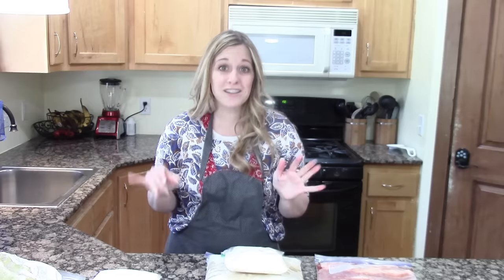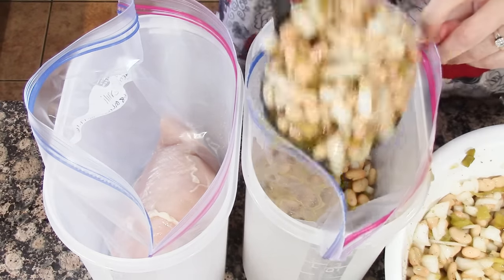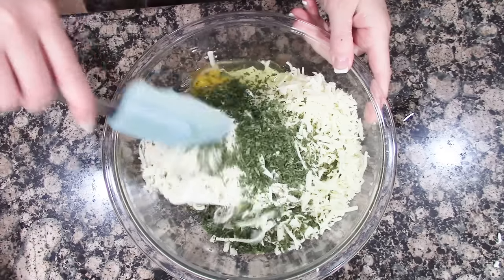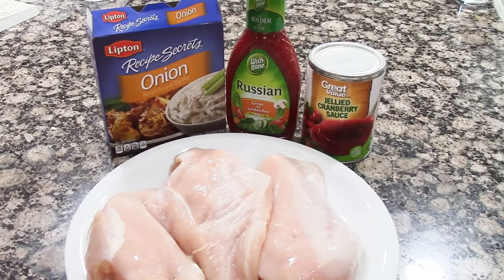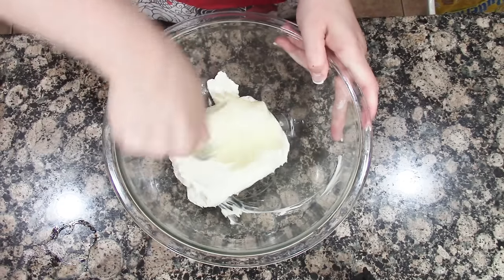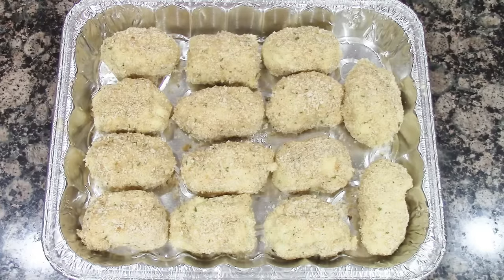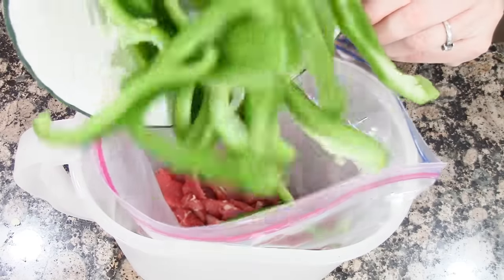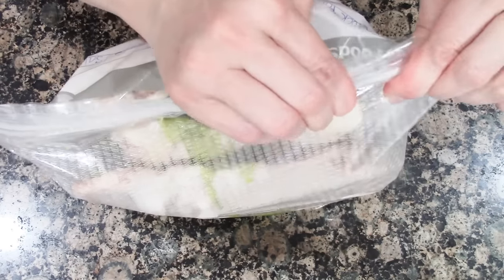6 Easy Freezer Meals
6 Easy Freezer Meals for your budget

WHITE CHILI
2 tbs olive oil
2 onions, chopped
4 cloves garlic minced
4 cooked, boneless chicken breast half, chopped
3 (14.5 oz) cans of chicken broth
2 (4oz) cans canned green chili peppers, chopped
2 tsp ground cumin
2 tsp dried oregano
1 ½ tsp cayenne pepper
5 (14.5) cans great northern beans, undrained
1 cup shredded Monterey Jack Cheese
Heat the oil in a large pot over medium heat.  Add the onions, garlic, and sauce for 10 minutes, or until onions are tender. Add the chicken, chicken broth, green chili peppers, cumin, oregano and cayenne pepper and bring to a boil.
Reduce heat to low and add the beans.  Simmer for 20-30 minutes, or until heated thoroughly.  Pour into bowls and top with cheese.
For the crock pot just dump all ingredients in and cook on low for 6-8 hrs, or hight for 4-5 hrs.

STUFFED SHELLS
Jumbo shells
Ricotta cheese
Mozzarella cheese
Parmesan cheese
Jar of pasta sauce
Dried Parsley
1 egg
Boil pasta shells, mix cheeses together, stuff shells, pour sauce over shells and top them with Mozzarella cheese. Bake at 350 degrees for 15-20 minutes covered.

CHICKEN PILLOWS
8 oz cream cheese, softened
4 TBS unsalted butter, softened
½ tsp onion powder
1 ½ tsp dried chives
2 green onions, sliced
2 cups cooked, shredded chicken
2 packages crescent rolls
¼ cup melted butter
½ cup Panko
½ cup Italian bread crumbs
SAUCE
1 ½ tbs butter
1 ½ tbs flour
½ tsp chicken bouillon granules
¼ tsp salt
1/8 tsp pepper
¾ cup milk
½ cup parmesan cheese
½ cup sour cream
Preheat oven to 375 and line a baking sheet with parchment paper.  Cream the butter and cream cheese together until smooth.  Mix in the spices. Add in shredded chicken. Salt and pepper to taste.  Unroll the crescent dough. Spoon some of the chicken mixture on to each of the triangle dough.  Pinch dough together to seal.  Combine Panko and Italian bread crumbs. Dip each chicken pillow in the melted butter or brush on.  Roll it in the crumb mixture and place it on the baking sheet seam side down.  Bake for 20-25 minutes until golden brown.
Meanwhile, in a medium saucepan, melt the butter for the sauce over medium heat.  Whisk in the flour, stirring constantly for 1-2 minutes, until golden and bubbly.  Slowly whisk in the milk.  Then stir in the chicken bouillon, salt, and pepper.  Stir constantly for about 5-10 minutes, until the sauce thickens.  Stir in the Parmesan cheese and stir until melted and combined.  Remove from heat and stir in the sour cream.  Thin the sauce with milk if needed.

GARLIC & GINGER BEEF
2-3 lbs beef, cut into 1 inch strips
1 green bell pepper, cut into strips
1 (8oz) can water chesnuts
1 cup soy sauce
1 cup honey
6 heaping tbs minced garlic
1 heaping tbs grated ginger root or 1 tbs minced ginger
Place all ingredients into the crock pot.  Cook on low for 5-6 hours.
Add fresh green beans to the beef mixture and cook for an additional hour.  Serve over rice.

PESTO RANCH CHICKEN THIGHS
8 boneless chicken thighs
6 oz jar of pesto
1 package ranch dressing seasoning mix
½ cup chicken broth
Turn crock pot to high setting.  Place chicken thighs, pesto, ranch dressing and chicken broth into crock pot.  Stir gently to combine all seasonings.  Cook on high for 3-4 hours or on low for 6-8 hours. Serve with a side of mashed potatoes and salad.

CRANBERRY CHICKEN
4 boneless skinless chicken breast halves.
1 16oz can whole berry cranberry sauce
1 cup creamy French dressing or Russian dressing.
1 envelope onion soup mix
Cut chicken in strips.  Combine all ingredients. Pour over chicken.  Bake uncovered at 350 degrees for 45 minutes.  Or cook in the crock pot on love for 6-8 hrs or high for 4-5 hrs.